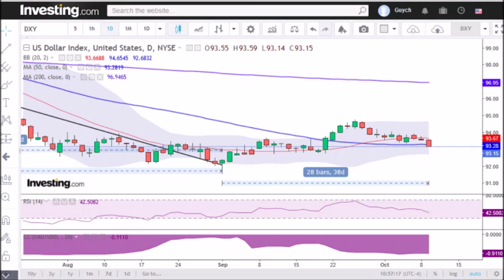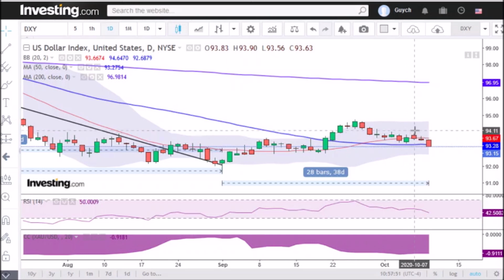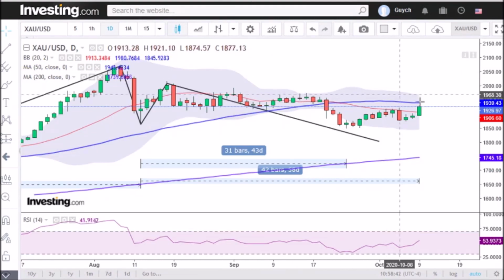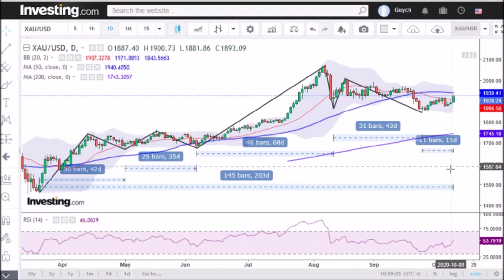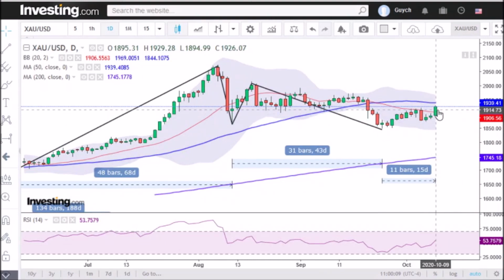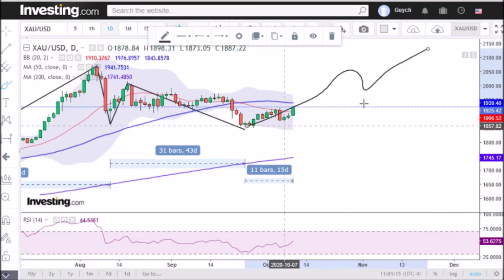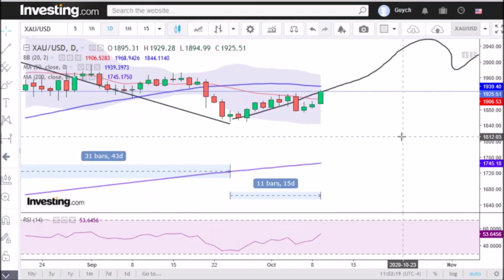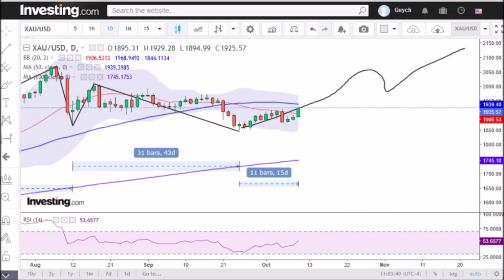Gold price analysis, 9 Oct 2020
For more details: MyFinanceTeacher.org

US$ is breaking below its 50-day moving average. US$ is likely to slide down for a couple of weeks. This can help gold strengthen. Strong gold price increases the probability / chance that a new gold cycle is starting. A new gold cycle implies considerably higher gold price, possibly above $2000 in a few weeks.